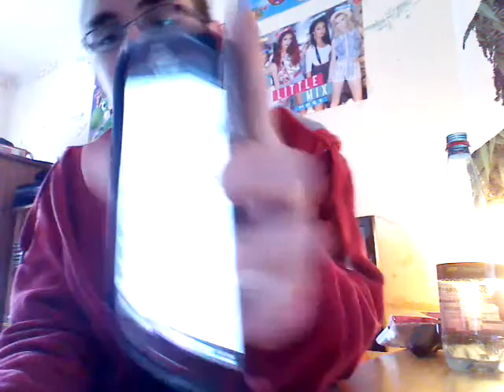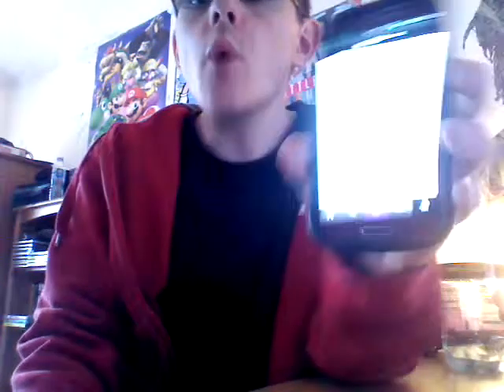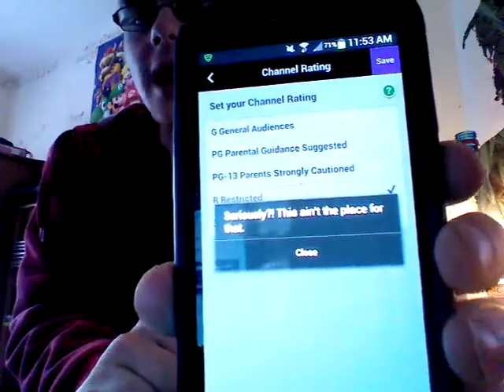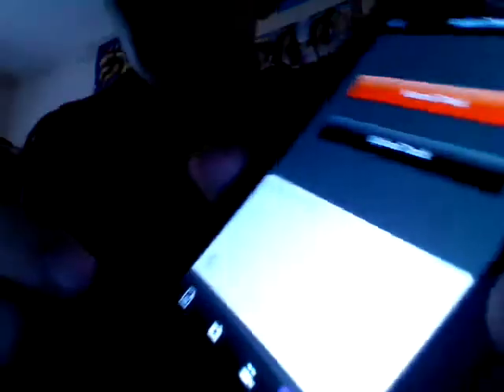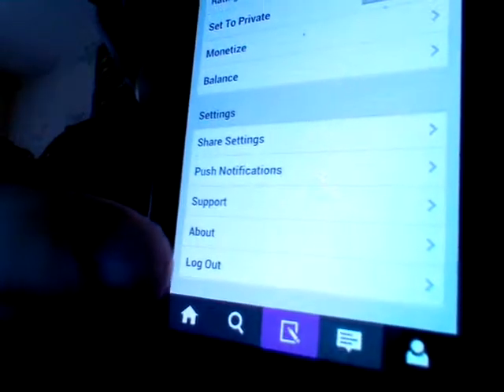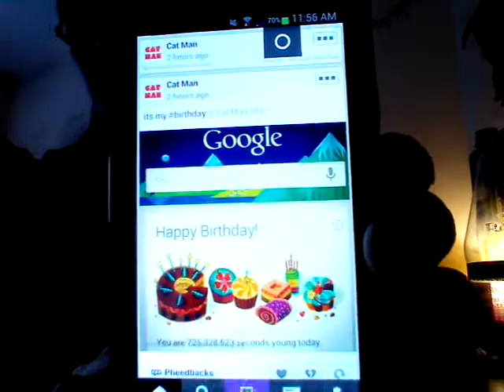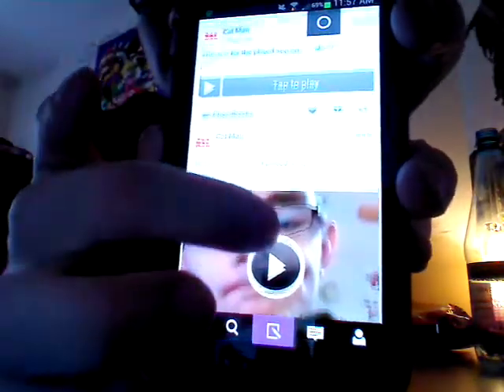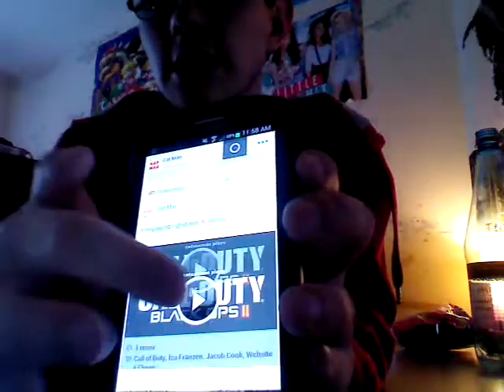Pheed app for Android reviews